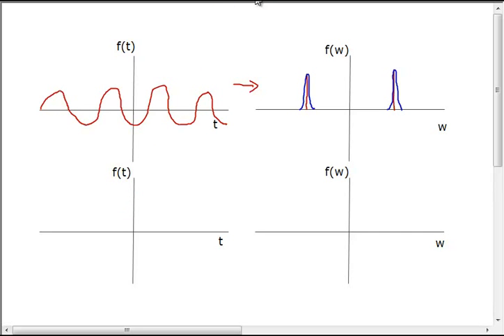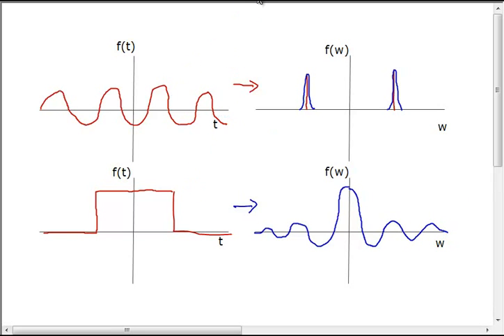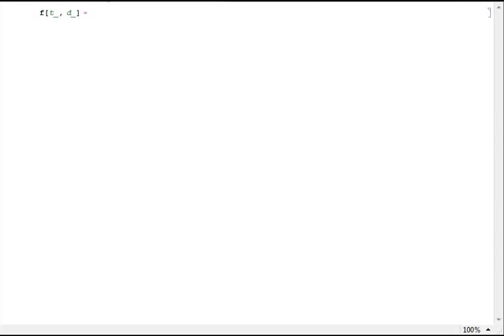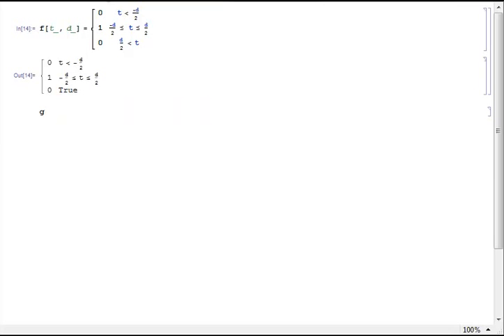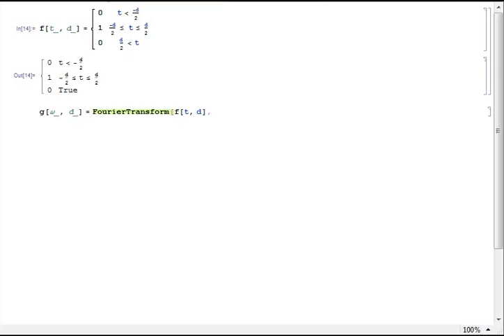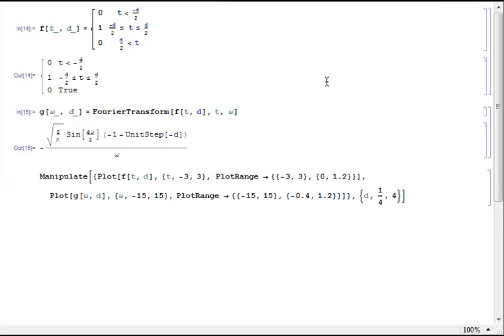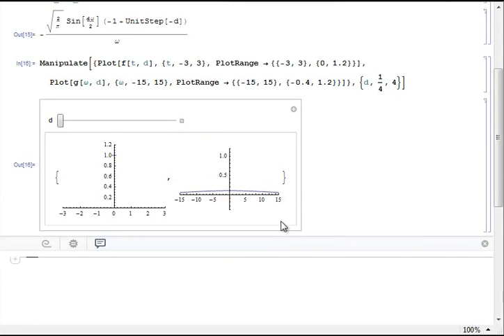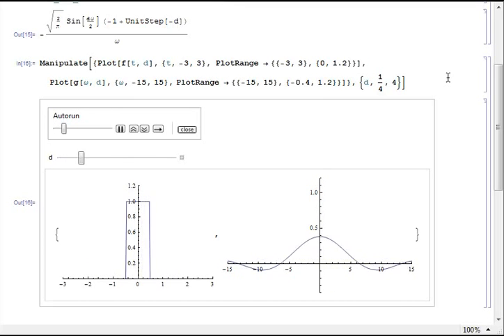Time-width and Frequency-width relation made visible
A pencast that makes visible the relation between the duration of a pulse and the spectral width in the frequency domain.
(pencast test 3b)